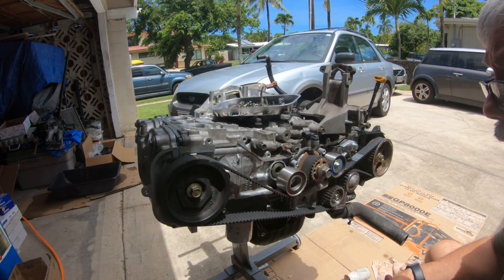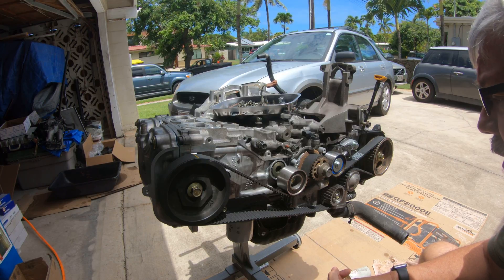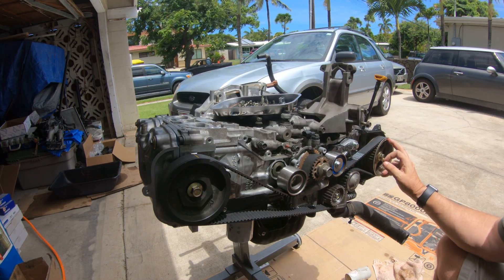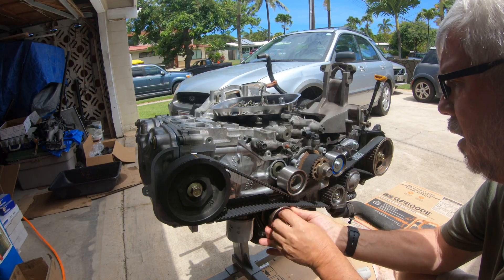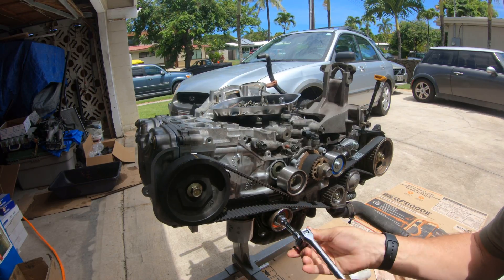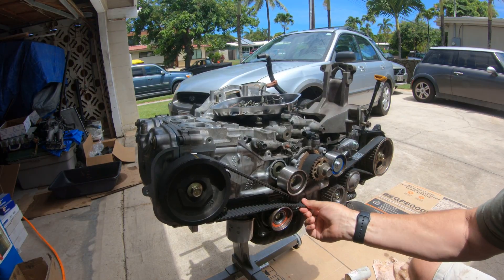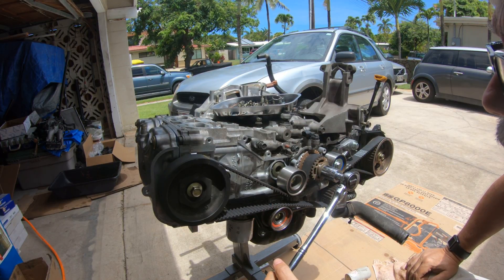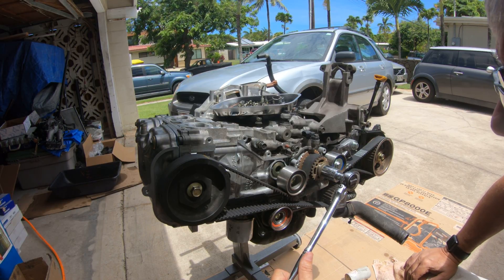Subaru EJ25 Timing Issue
Subaru Timing issues - 2005 Impreza Outback Sport, 2.5 Liter, SOHC, 165,000 miles.  Installed new head gaskets, had heads trimed, new water pump, new timing belt, new cam seals and plug, new crack seal & main rear seal. Need Help on timing belt... PLEASE :)